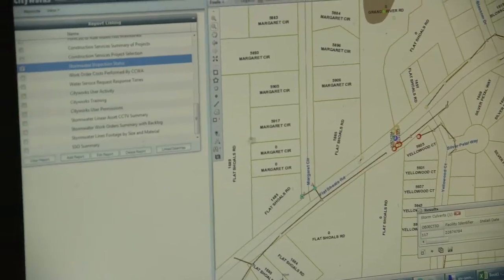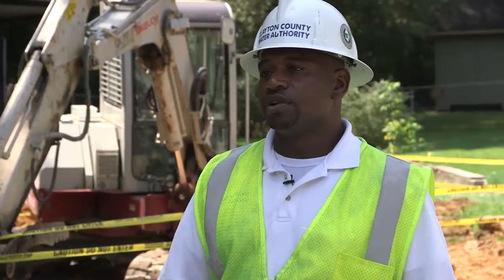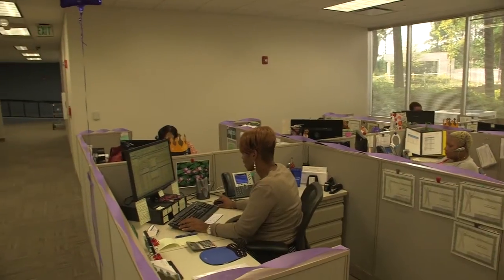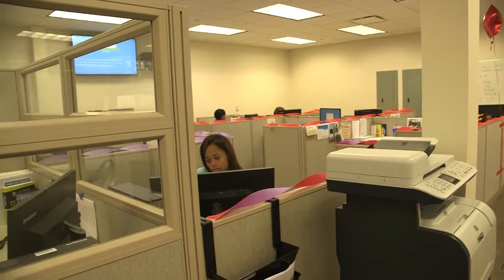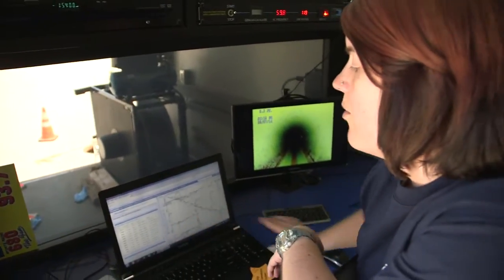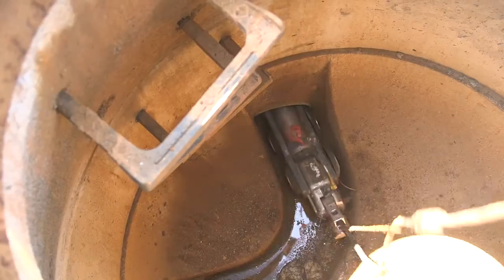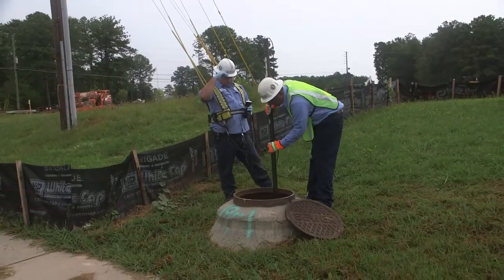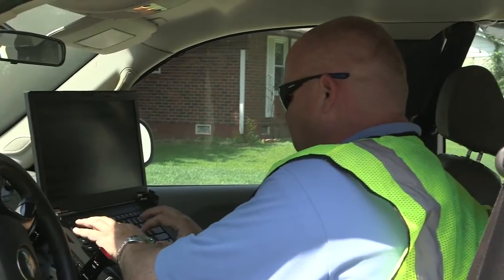Cityworks Customer: Clayton County Water Authority - Morrow, Georgia